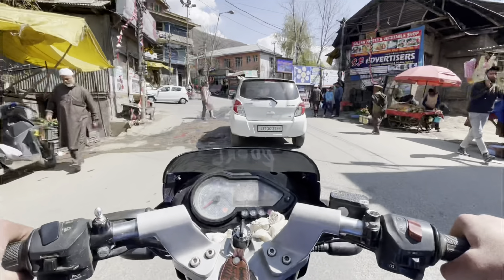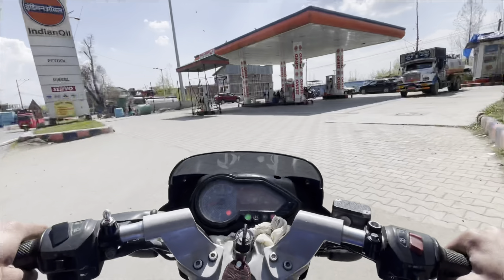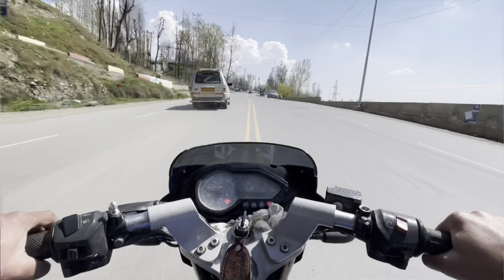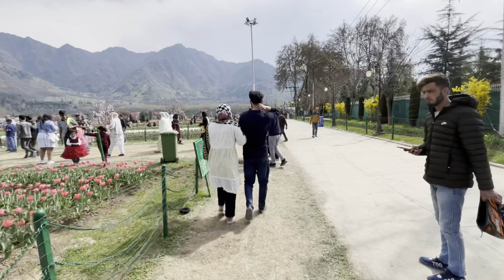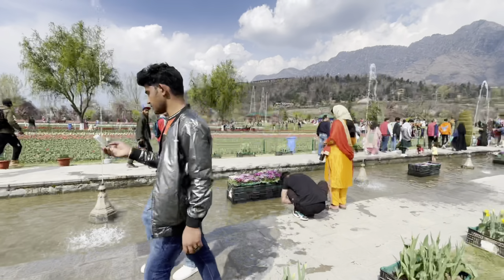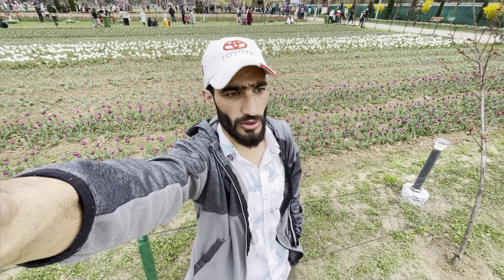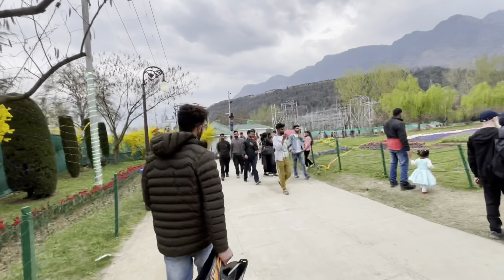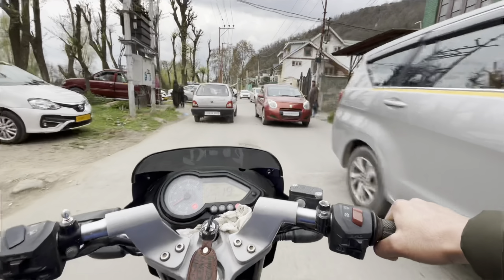🥰Asia largest Tulip 🌷 garden kashmir